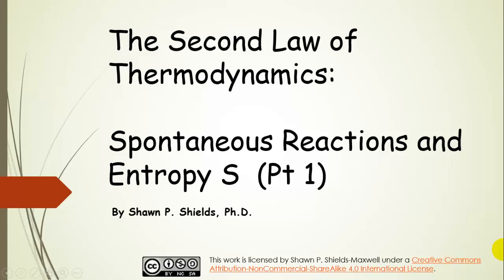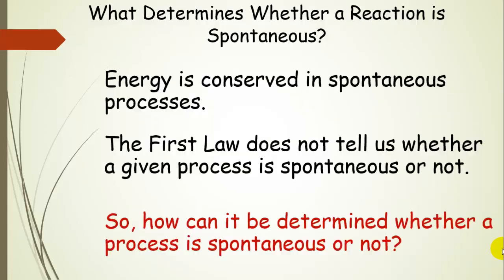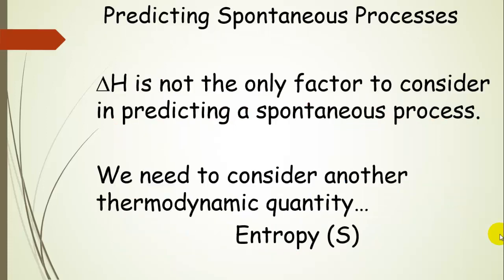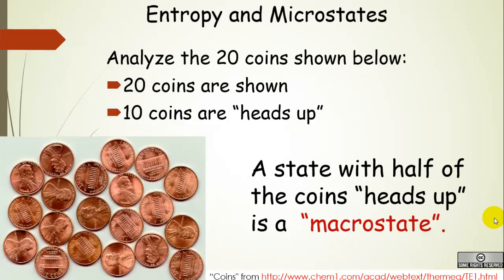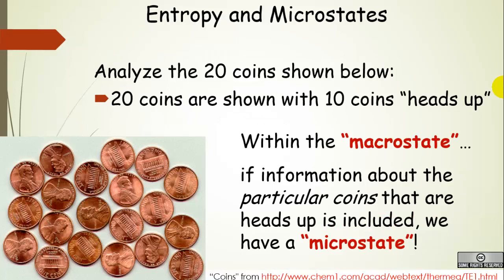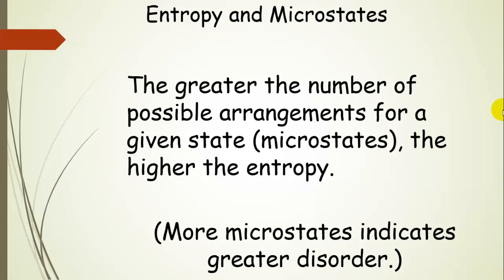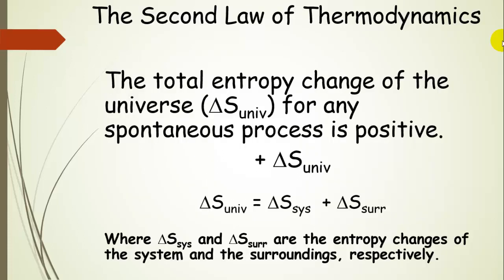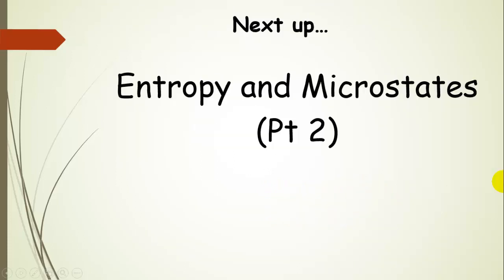Entropy and Introduction to Microstates Pt 1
Dr. Shields explains the concept of entropy and microstates using an every day example.  The Second Law of Thermodynamics is also introduced.  General Chemistry